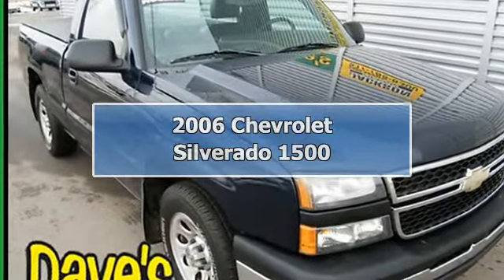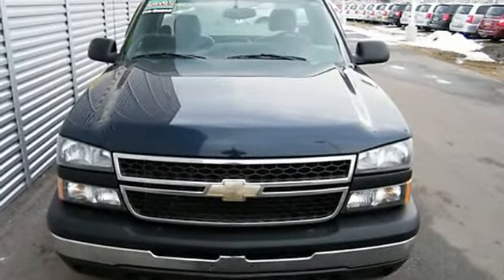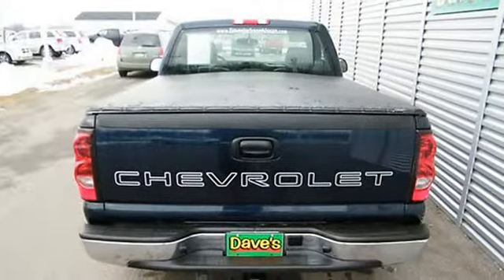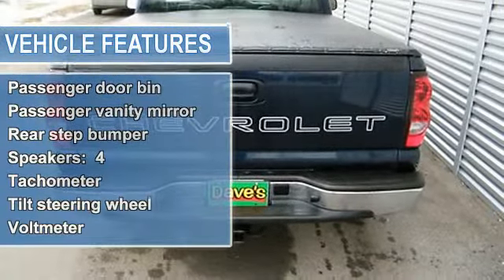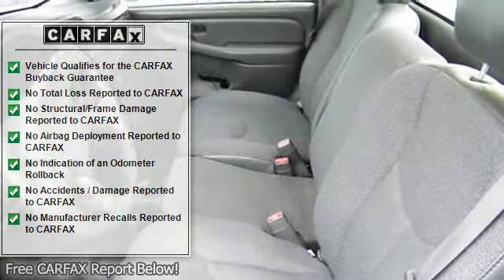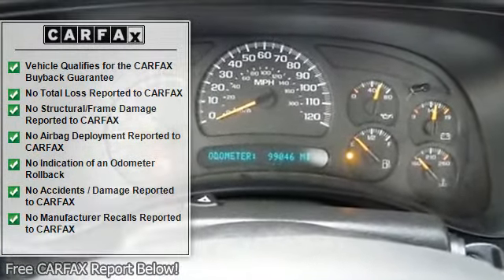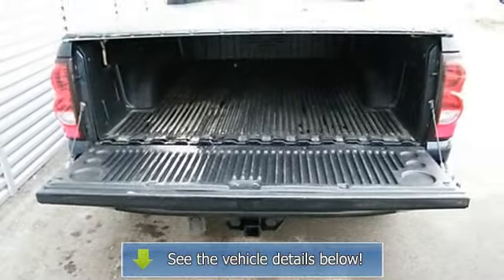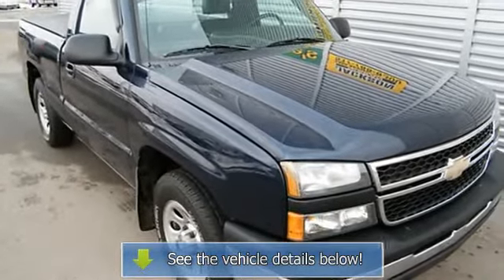2006 Chevrolet Silverado 1500 - Dave's Jackson Nissan - Jackson, MI 49201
Dave's Jackson Nissan
2400 Seymour Road

For Sale: 2006 Chevrolet Silverado 1500
VIN: 3GCEC14X36G183795
Engine: V-6 cyl
Drivetrain: RWD
Transmission:
Mileage: 98,722
Color: Dark Blue Metallic (exterior) Medium Gray (interior)

Features:
Let's get to work! Dependable champ! Just think of all the work you can get done once you are cruising away in this stout 2006 Chevrolet Silverado 1500. Be prepared to be transformed when you get behind the wheel and feel the power surge right into your very soul as you mash the gas and zoom off over the horizon. J.D. Power named the 2006 Silverado 1500 as the highest ranked in Overall Initial Quality Design in its class. New Car Test Drive called it '...the most luxurious pickup truck we've ever driven. It may be the best full-size pickup on the market...' Just ask for Andy and remember, you'll always save at Dave's! *LISTED PRICE INCLUDES $3,000.00 PUSH, PULL OR TOW TRADE IN ALLOWANCE. IT DOESN'T MATTER IF IT'S RUNNING OR NOT, WE'LL STILL PAY YOU $3,000.00 FOR IT.